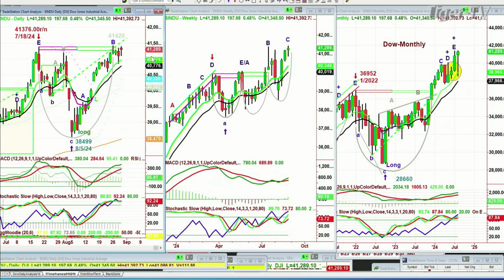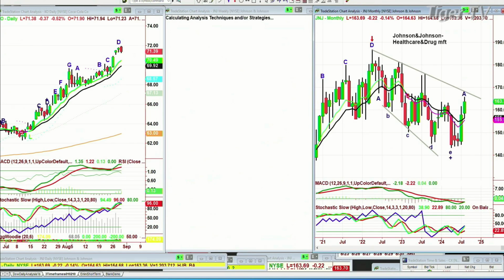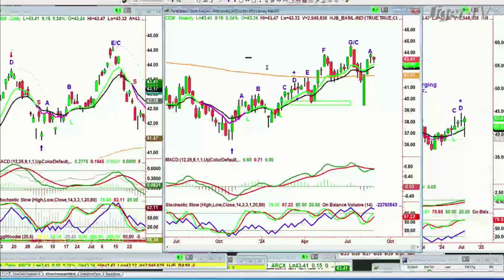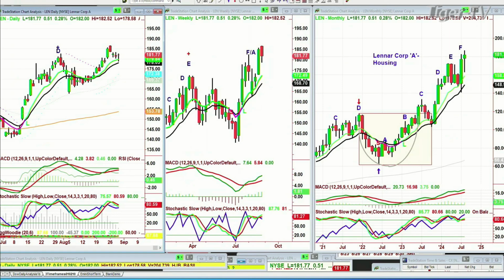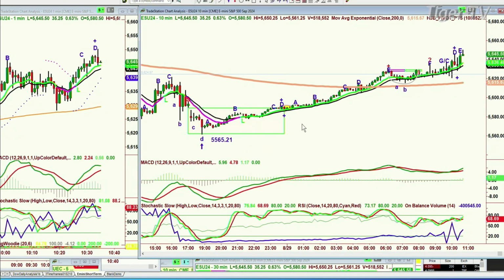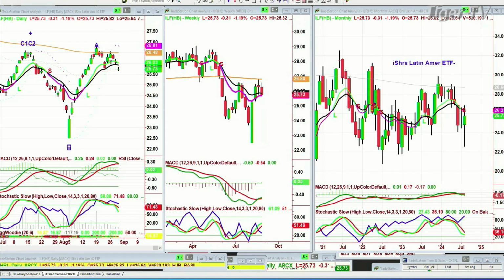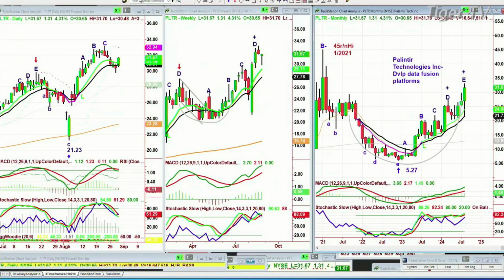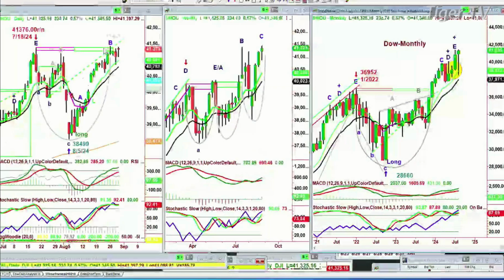August 29th, Tiger Technicians Hour on TFNN - 2024